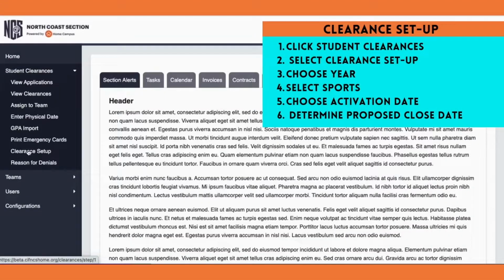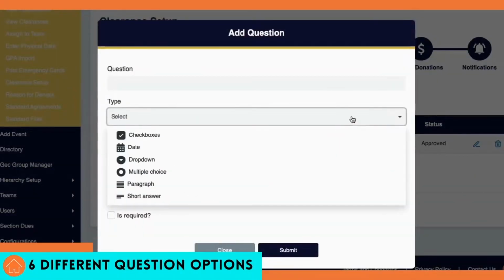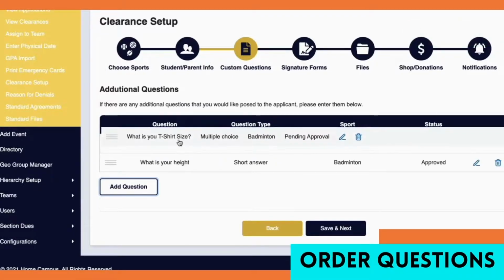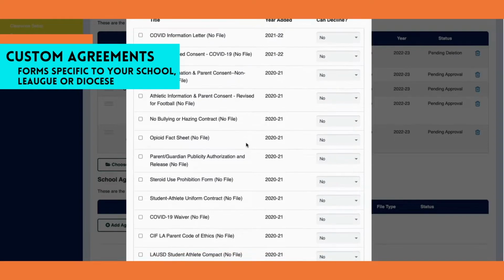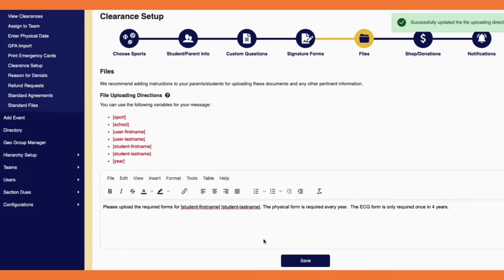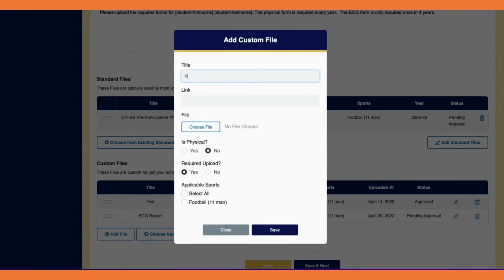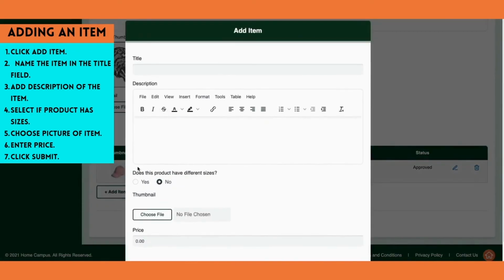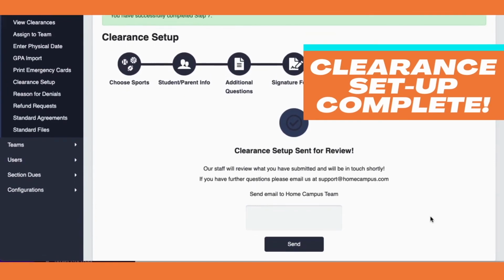CIF 2.0 Athletic Clearance: Athletic Clearance Activation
Athletic Clearance Activation Table of Contents
0:05-0:26: Clearance Set-Up Activations Date
 0:27-0:56: Student & Parent/Guardian Information
 0:57-2:24: Additional Questions
2:25-4:02: Signature Forms
4:03- 5:45: File Uploads
5:46-7:06: Donation/Shop
 7:07-7:34 Notifications